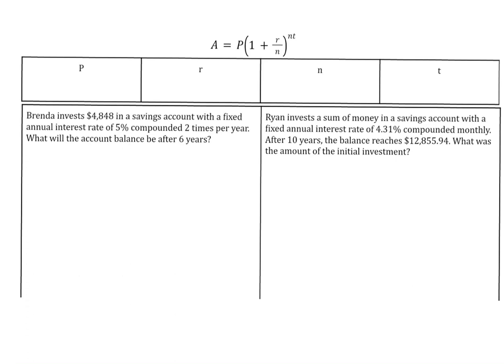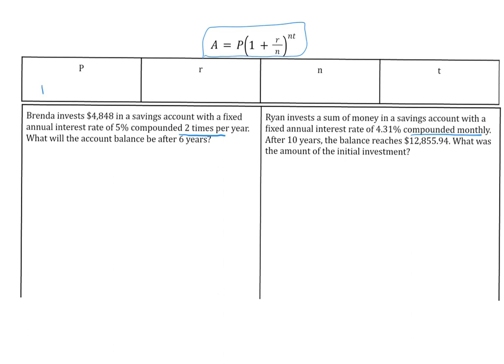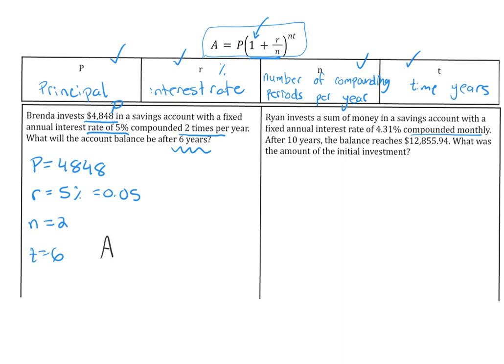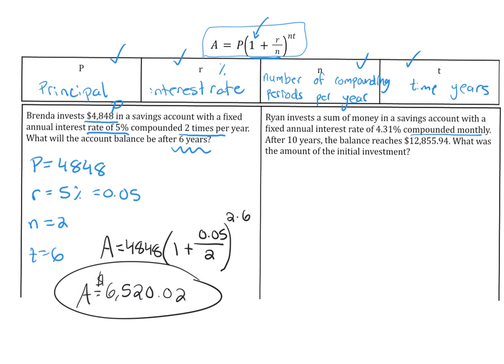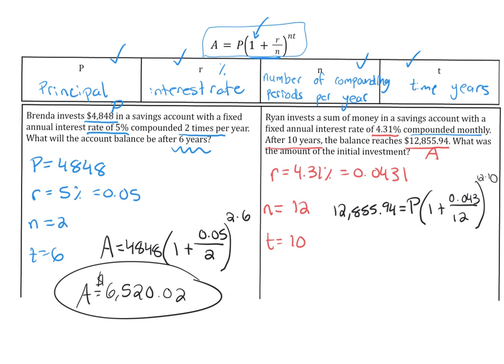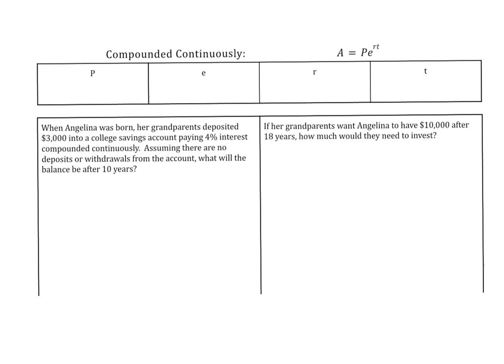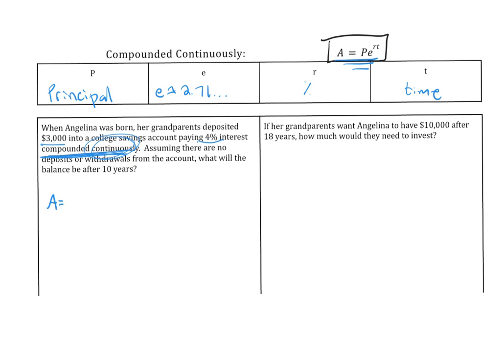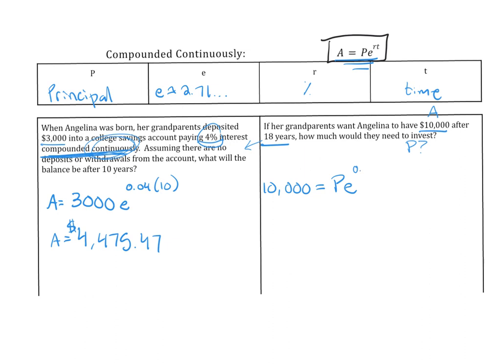Compound Interest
00:00 Slide 1
04:02 Slide 2